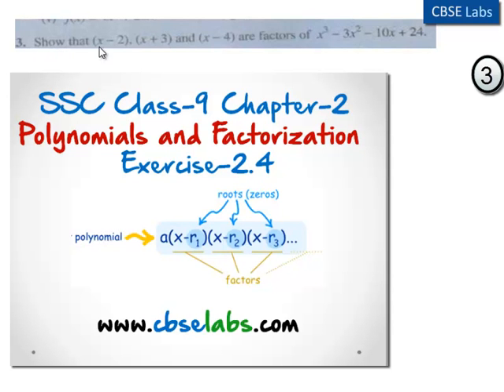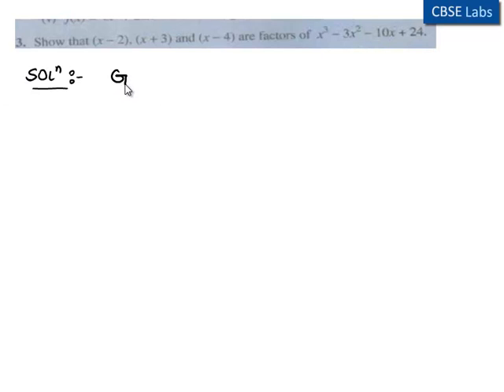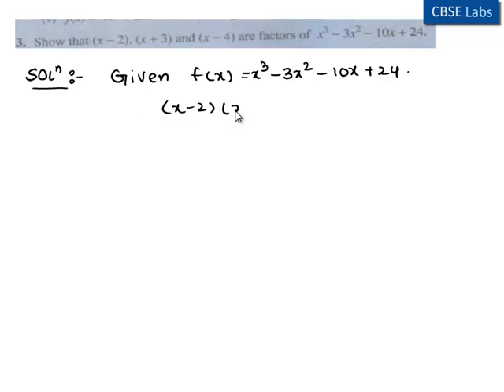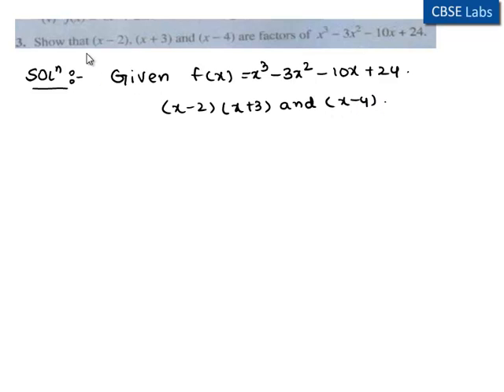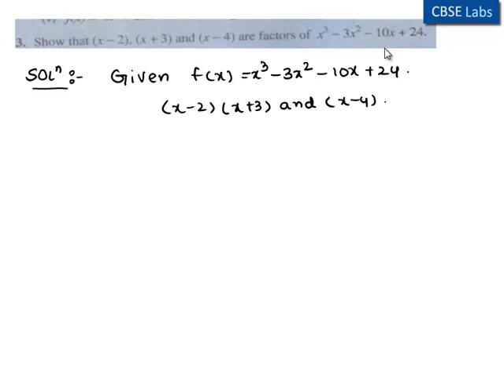SSC Board AP Class 10 solutions chapter-2 Polynomials and Facyorisation Ex 2.4 Q 3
SSC Board AP Class 10 solutions chapter-2 Polynomials and Facyorisation Ex 2.4 Q 3Subscribe